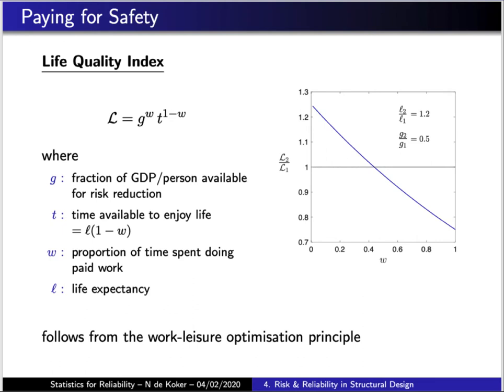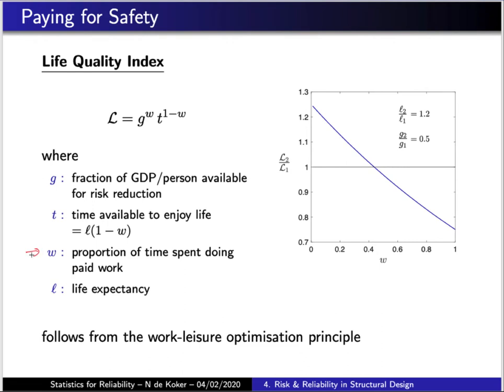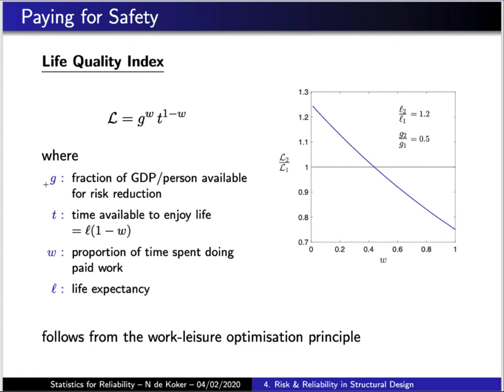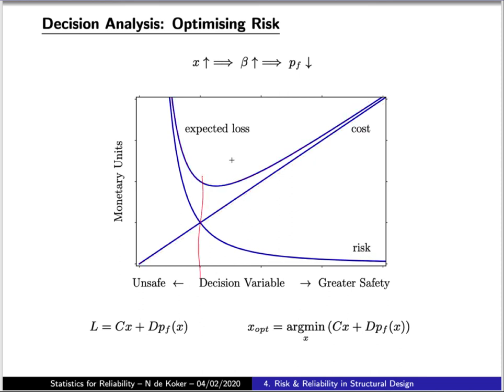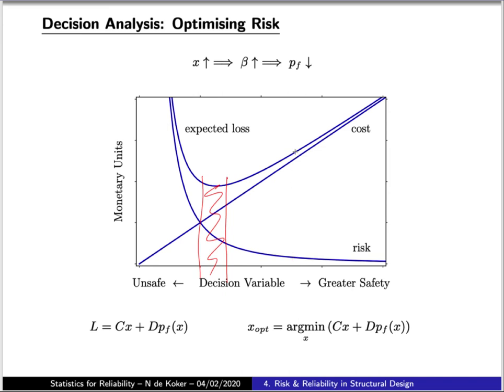4.3 Risk as Basis for Target Reliability (Structural Reliability: Lecture 4)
Statistics for Structural Reliability:
4. Risk and Reliability Basis of Structural Design
4.3 Risk as Basis for Target Reliability

Stellenbosch University